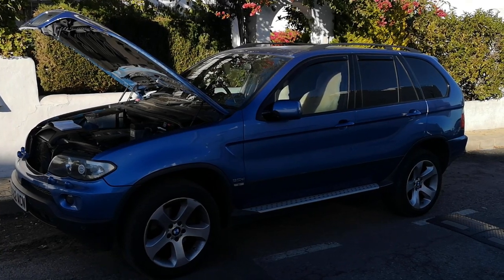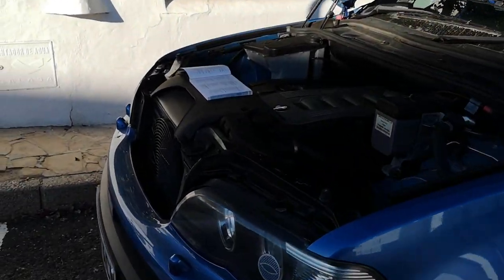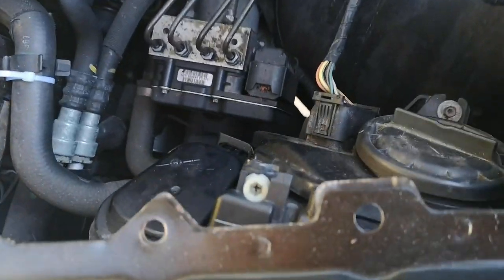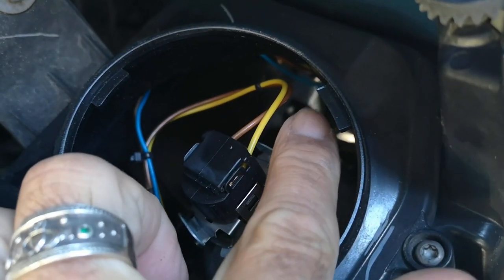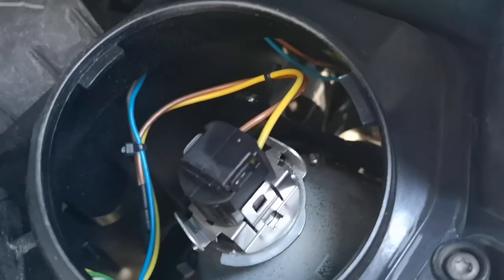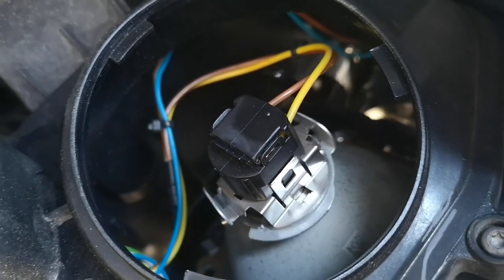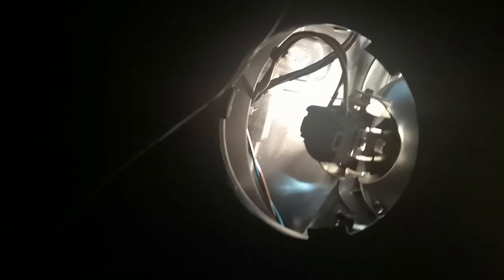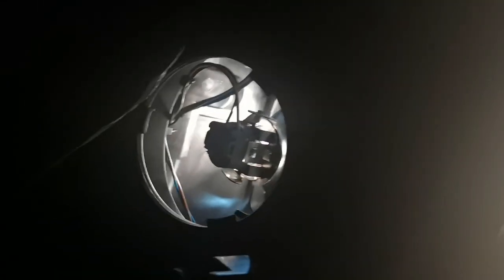BMW X5 E53 Switchable Headlights from LHD to RHD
No need for eurolite deflector stickers melting into your headlights.
Changing your headlight aim to neutral, from LHD or RHD on a E53 BMW X5 depending on which headlights you have fitted as standard.

Save on Matriculation costs of new headlights, Mine Passed its ITV